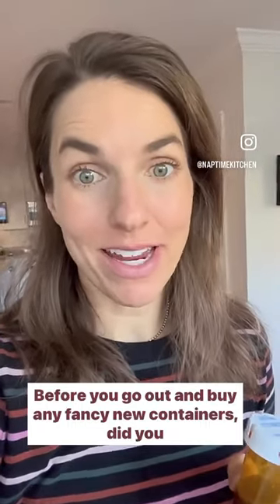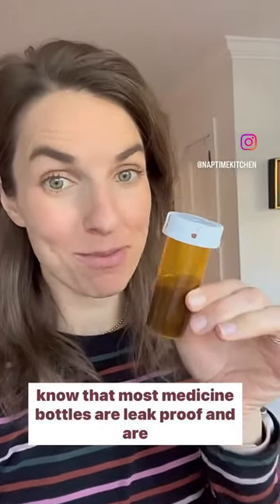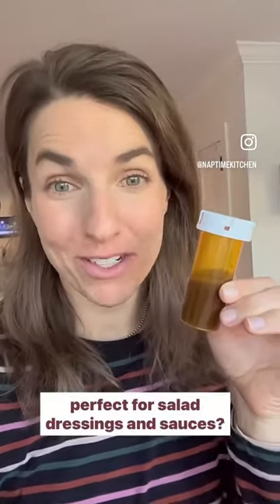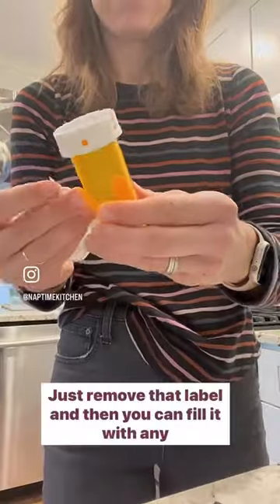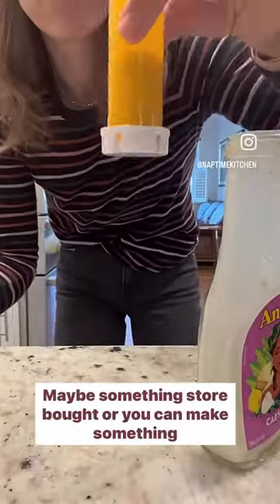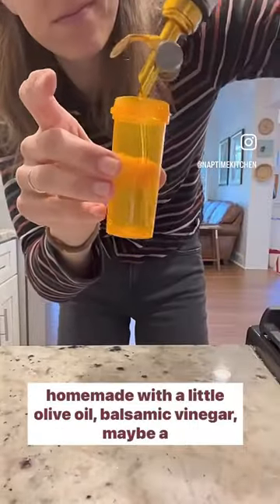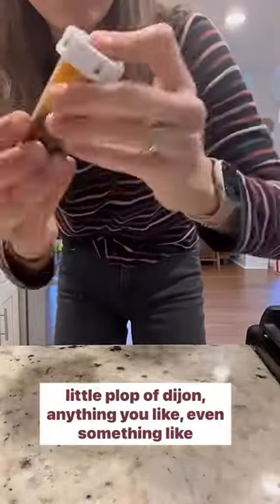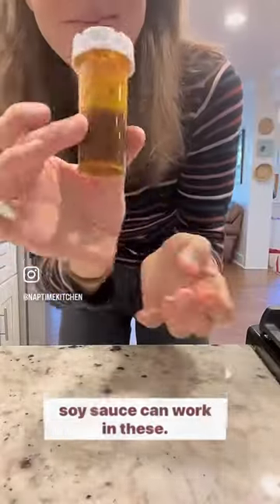Medicine bottles 🤝 salad dressing container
Goes without saying but thoroughly wash the container before you put anything in it!

Before you go out and purchase some fancy salad contraption, consider a medicine bottle! Most are designed to be leakproof and hold the perfect amount. Soy sauce, caesar…you name it!

The dressing I made in the video:
1/3 of the way with olive oil
1/3 with balsamic
1 bloop of dijon mustard to bind it
Shake and enjoy